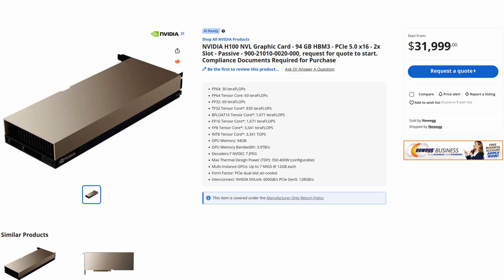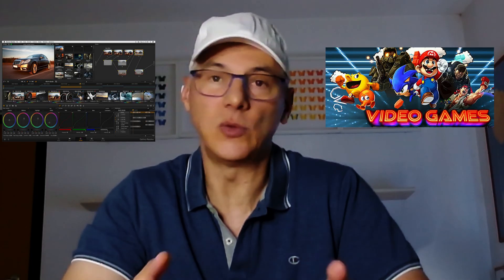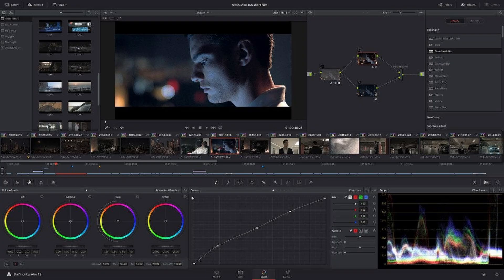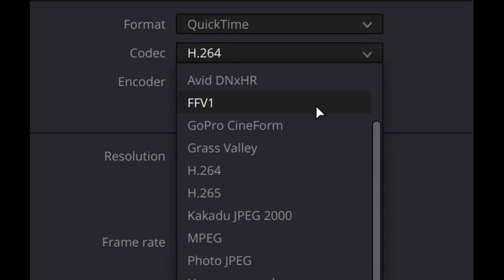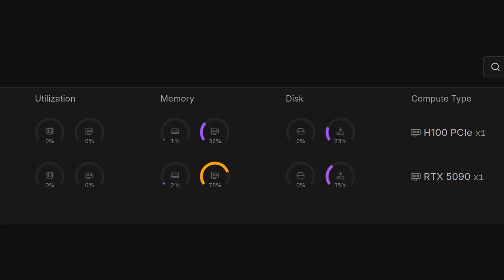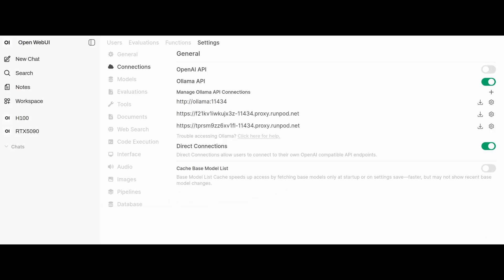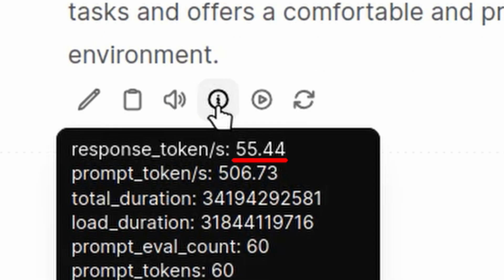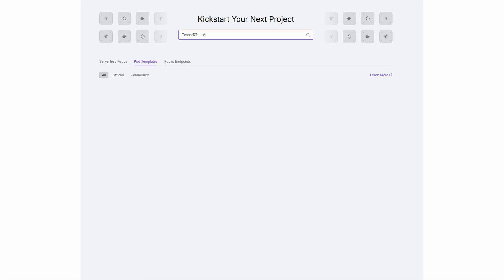RTX 5090 vs H100 Which Is Really Worth It?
Why does the Nvidia H100 cost 10 times more than the RTX 5090? In this video we compare the two GPUs and uncover the real difference.